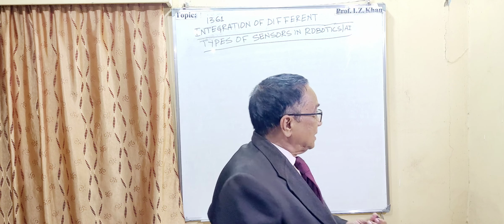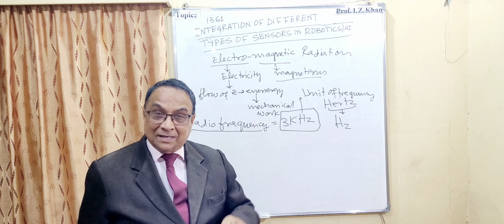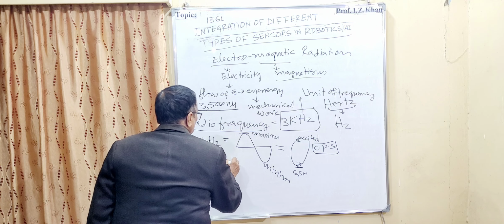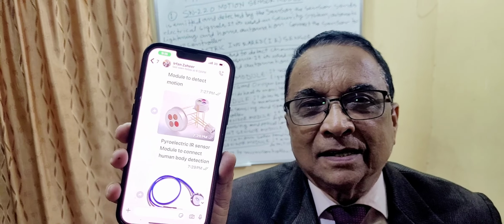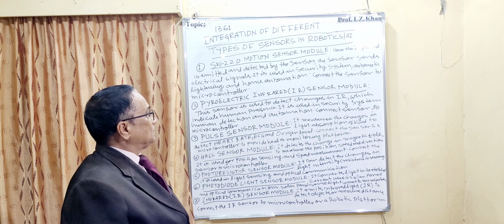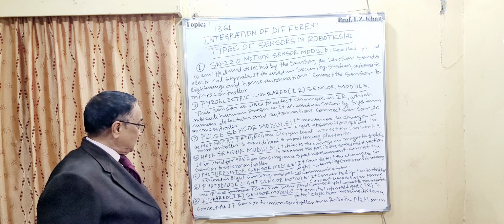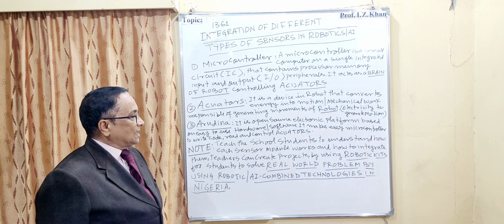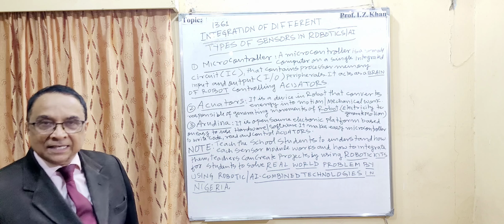Lecture 1391Topic: INTEGRATION OF DIFFERENT TYPES OF SENSORS IN ROBOTICS/AI TECHNOLOGIES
Lecture 1391

Topic: INTEGRATION OF DIFFERENT TYPES OF SENSORS IN ROBOTICS/AI

Introduction
Understanding of different types of sensors and their important role in building robot is very important. We should know how each sensor module works and how to integrate them to microcontroller. A microcontroller is a small computer on a single integrated circuit(IC),that contains processor , memory, input and output (I/O) peripherals. It acts as a brain of a robot controlling acuators(it is a device in robot that converts energy into motion )